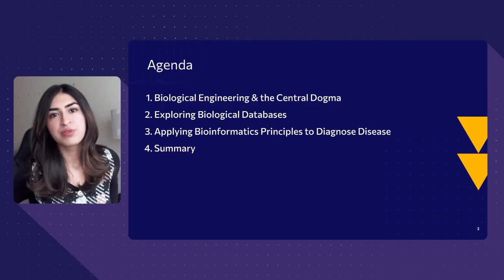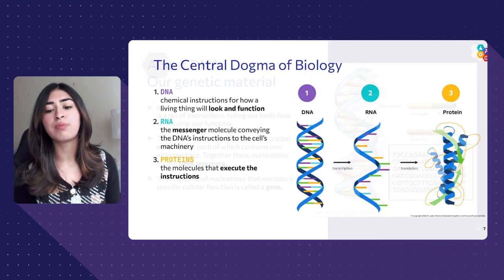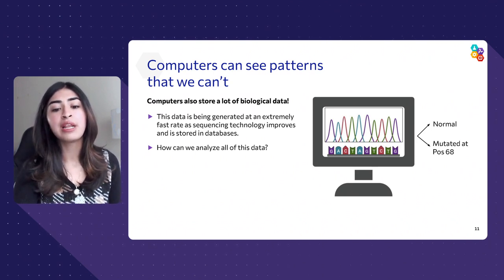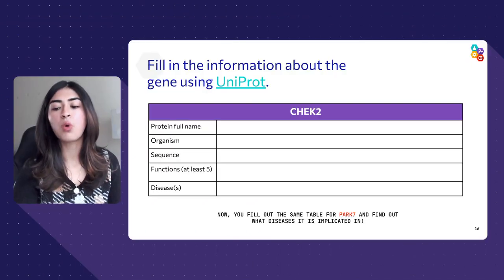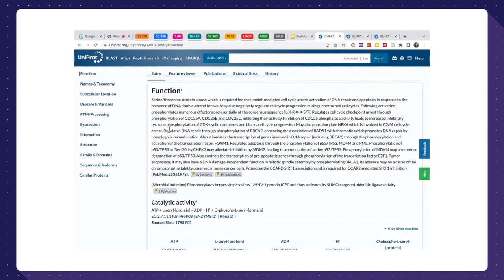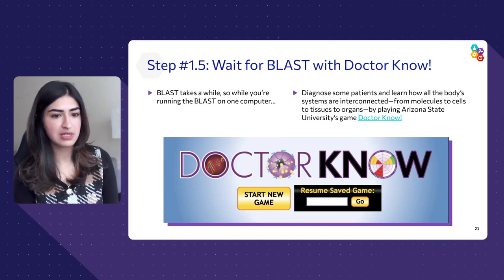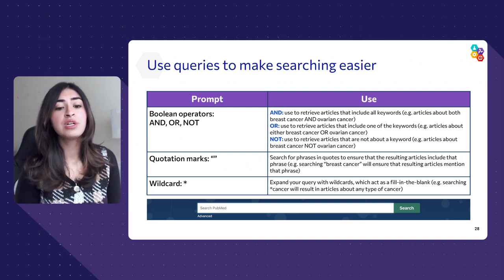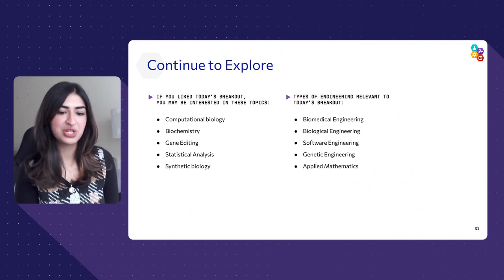Engineering Tomorrow - Genetics Lab Introduction